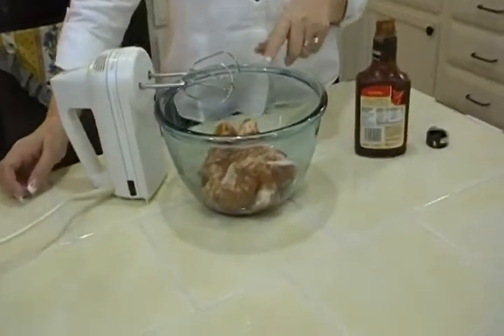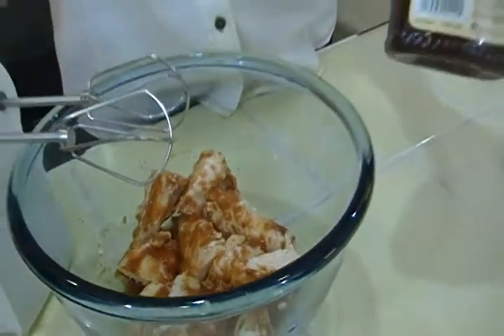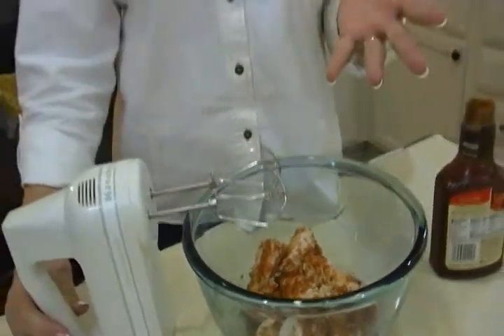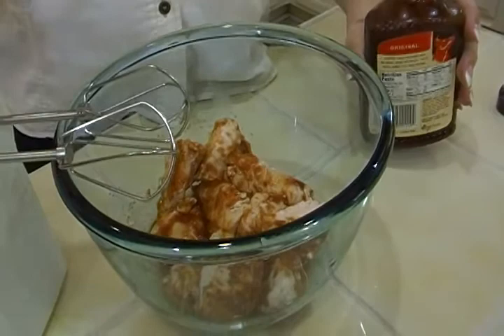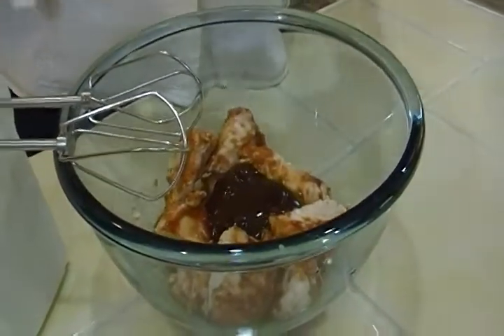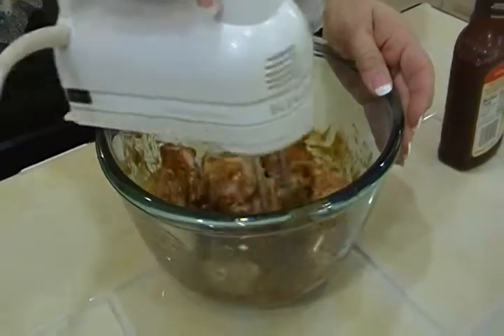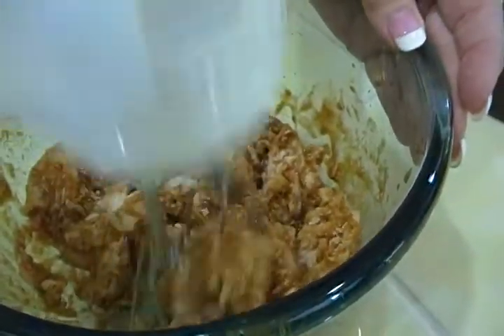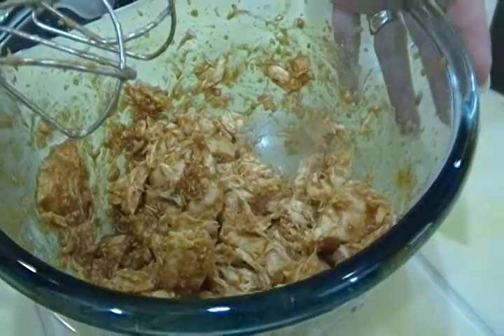Easiest Way to Shred Chicken - Joni Hilton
Easiest Way to Shred Chicken - Joni Hilton shows you how to shred chicken for salads, barbecue sandwiches, soups and more.